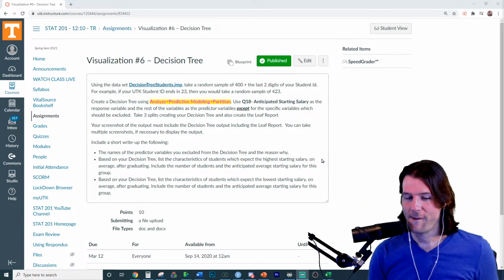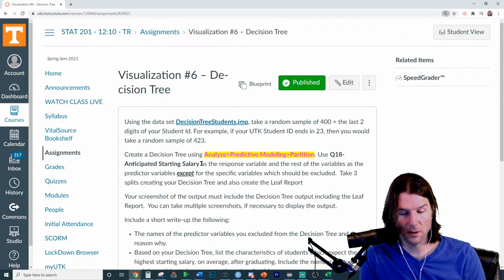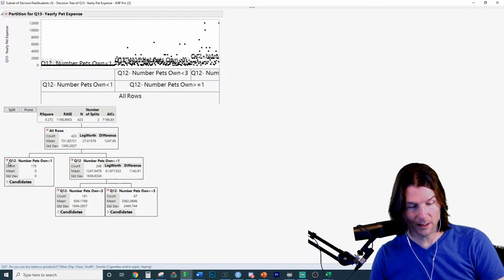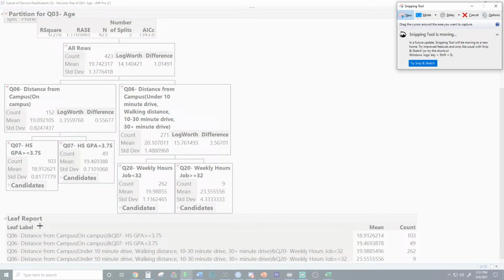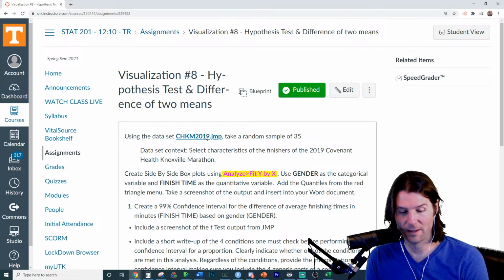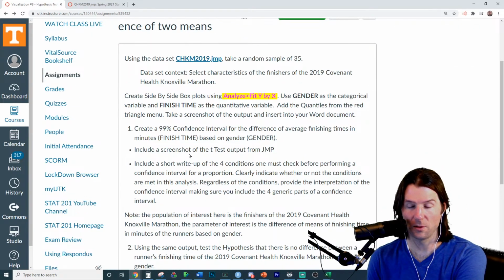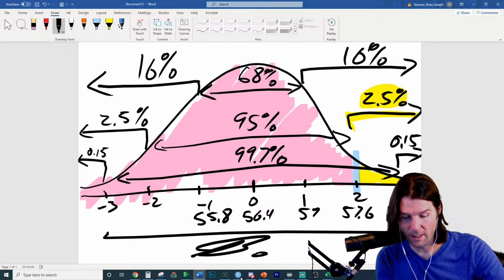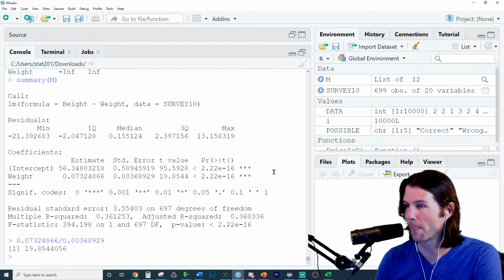Office Hours - March 4th - Afternoon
0:00 - Start of Stream
2:36 - Start of Office Hours
3:46 - STAT 201 - Visualization 6 - Decision Trees
43:58 - STAT 201 - Randomness Multiple Choice Question
49:01 - BAS 320 - Coding the STAT 201 Question
53:23 - STAT 201 - Visualization 8 - Conditions
58:28 - BAS 320 - Assignment 5 Confidence Intervals
1:12:32 - End of Office Hours